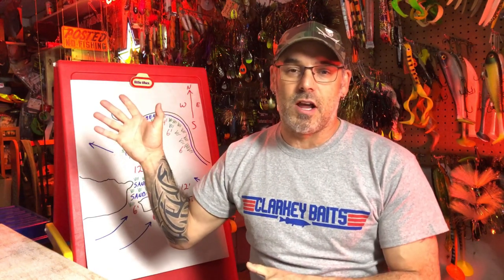SPRING TO SUMMER MUSKY FISHNG TACTICS! Whiteboard breakdown of shield lake spring and summer areas!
Thanks for tuning in to the Whiteboard series as we break down some spring and summer areas for musky fishing on the shield.
Each area includes a spring & summer area that are adjacent to one another.
See how we approach each area, and what baits we use and why.
We will show you why each area is important.
Appreciate you taking time to watch our videos, it really means a lot to us!

Musky and fishing retailer in Canada
0:00 intro
2:25 spring vs summer 1
7:45 spring vs summer 2
13:54 spring vs summer 3

For branded 54 or Bust merch and guide info, as well as weekly blogs